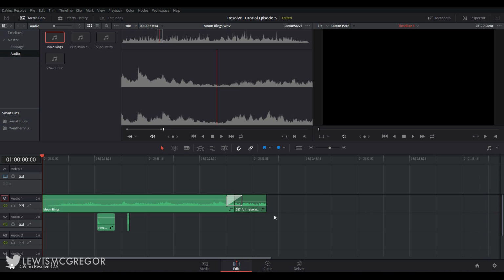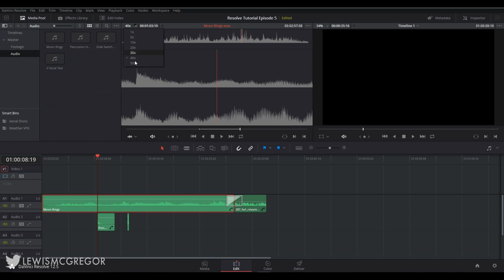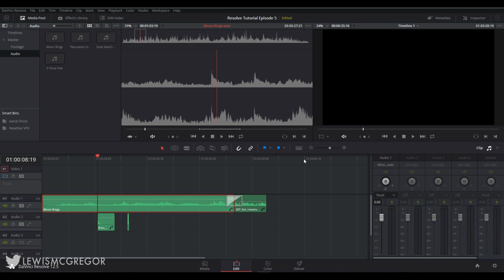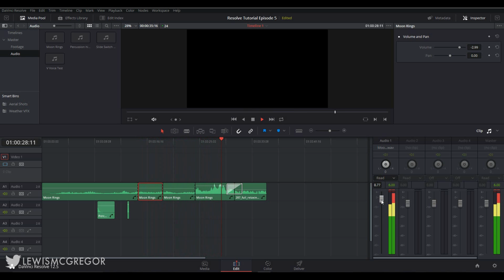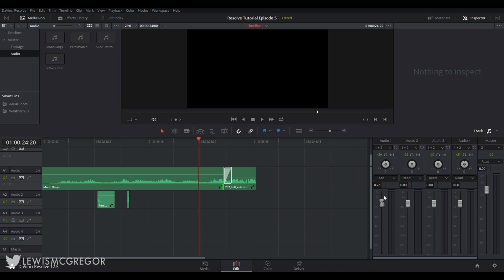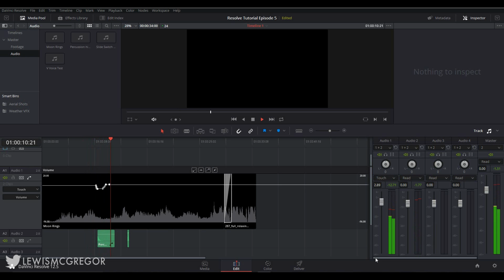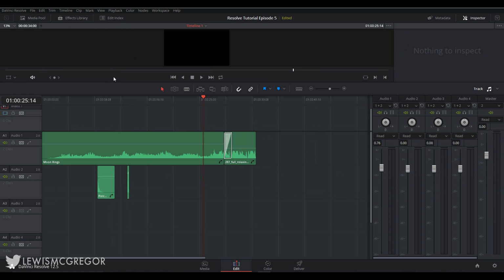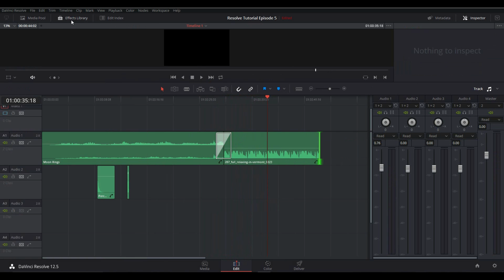DaVinci Resolve Editing Tutorial - Episode 5 Audio Editing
DaVinci Resolve 12.5 is a powerful NLE. Over the next 7 episodes, I will guide you from start to finish, working our way through all areas of the software. In episode five, we will look at working with audio.

01:20 - Audio differences
01:55 - Levels
02:30 - Audio Meters
02:50 - Clip Mixer
04:00 - What the mixer is telling us
05:20 - Track Mixer
06:30 - Automation features
08:30 - Audio file basics